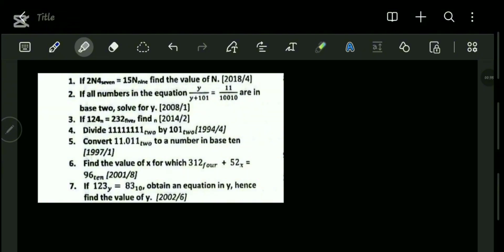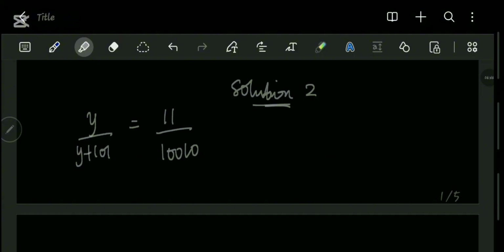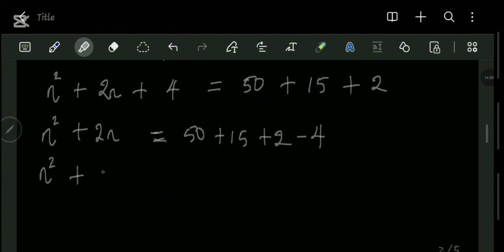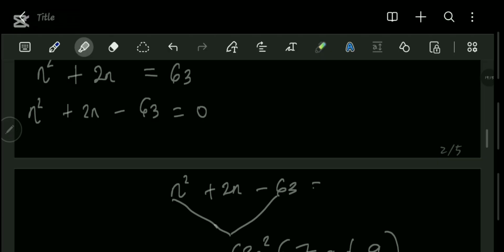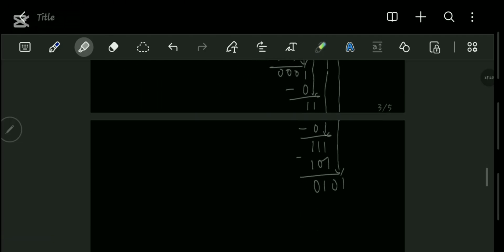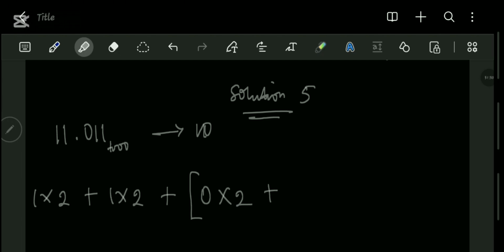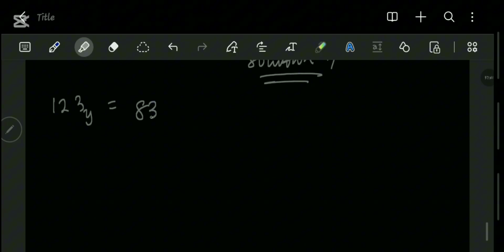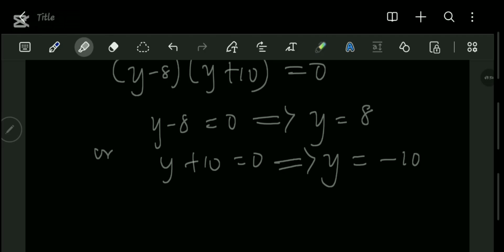BRAINSTORMING ON BINARY OPERATION